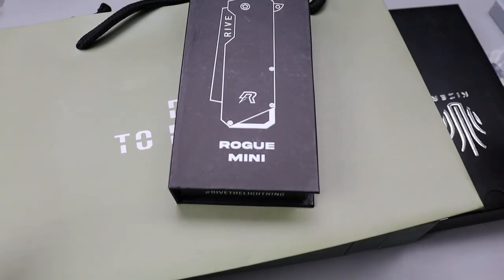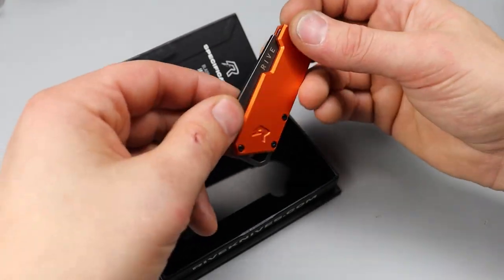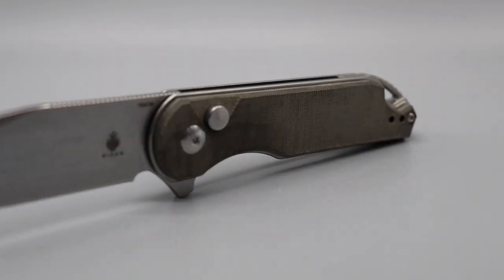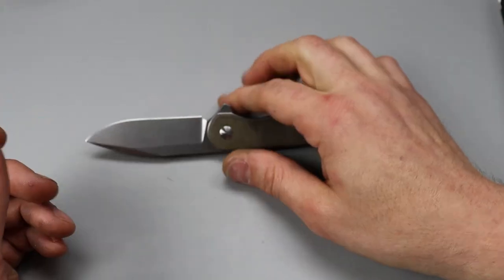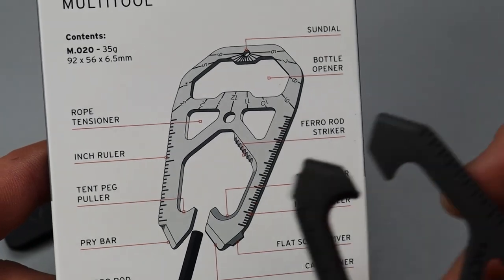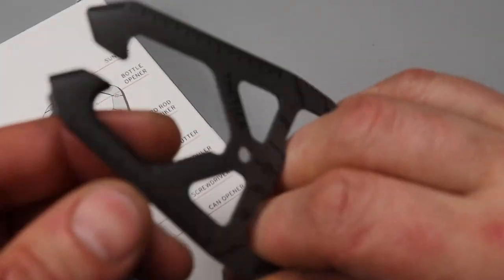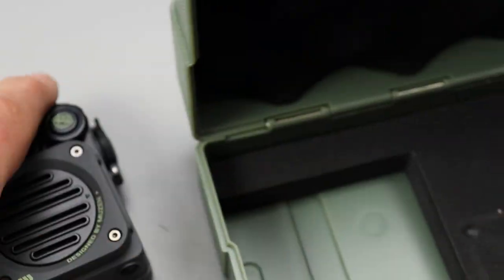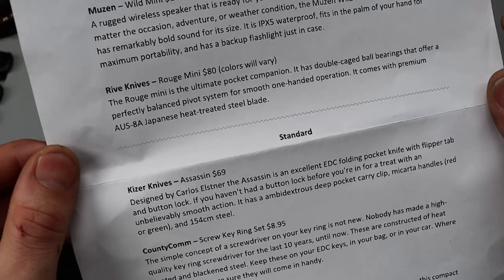Going Gear EDC Club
GOING GEAR EDC GEART UNBOXING HAS A MONTHLY SUBSCRIPTION TO GET TACTICAL EDC GEAR TO HELP STAY PREPARED, GEAR FOR HUNTING, HIKING, FISHING, EVERYDAY CARRY , OR THE UNKNOWN. SURVIVAL GEAR THAT YOU MIGHT NOT EVEN THINK OF, WITH GOING GEAR YOU CAN HAVE A VARIETY OF TACTICAL SURVIVAL GEAR COMING IN.

OR